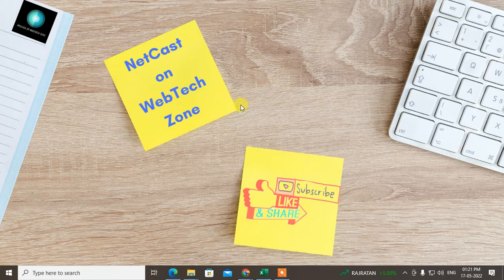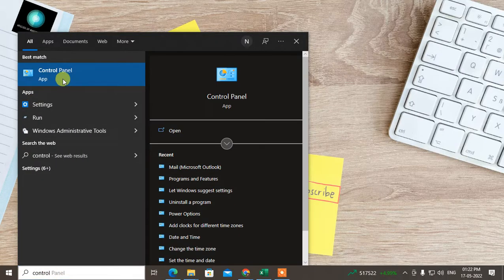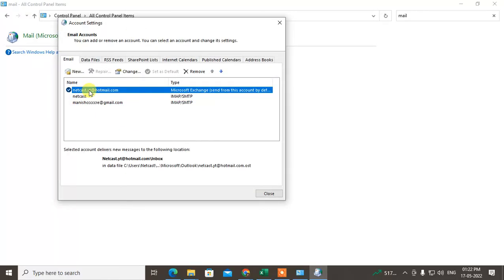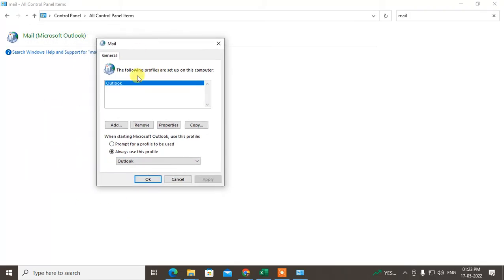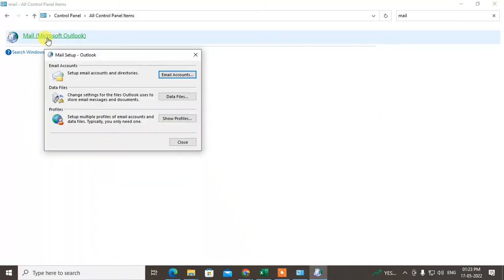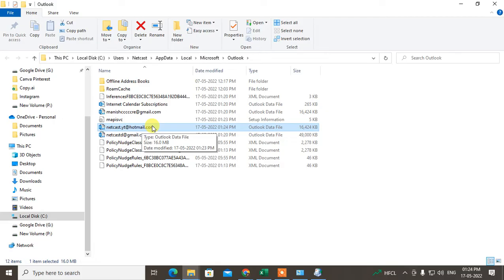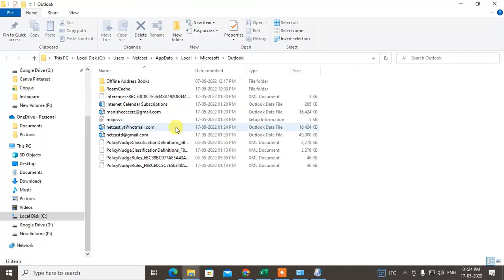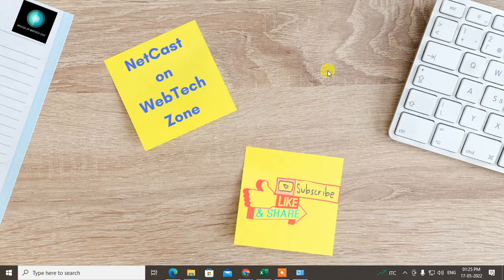Outlook Not Open, Set of Folders Cannot Be Opened | Fix Outlook Set of Folders Cannot Be Opened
In this video tutorial, we will learn how to Outlook Set of Folders that Cannot Be Opened and cannot start Microsoft Outlook and get an error the set of folders cannot be opened. the attempt to log on to Microsoft outlook has failed.